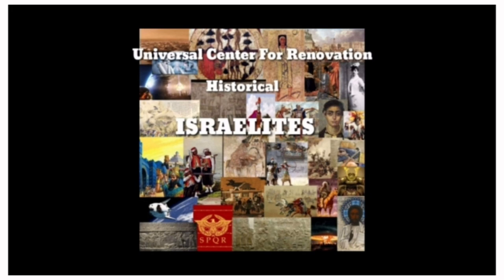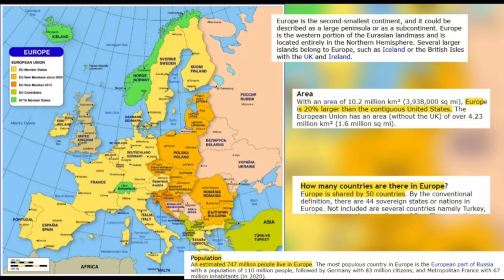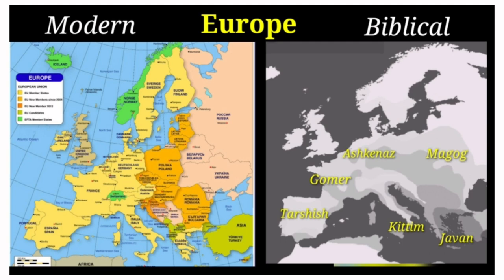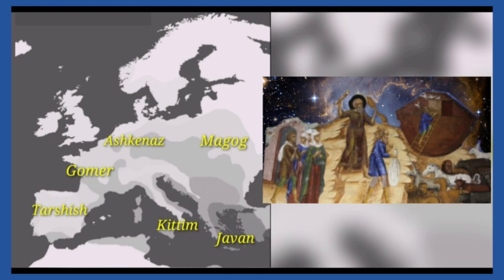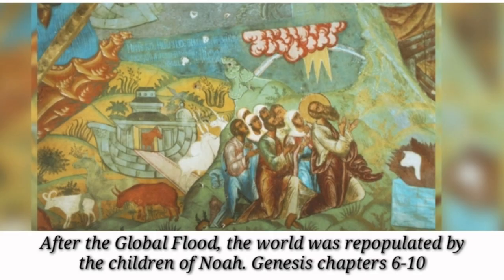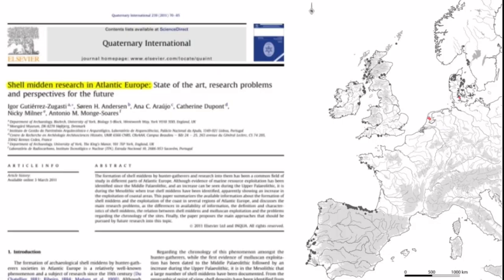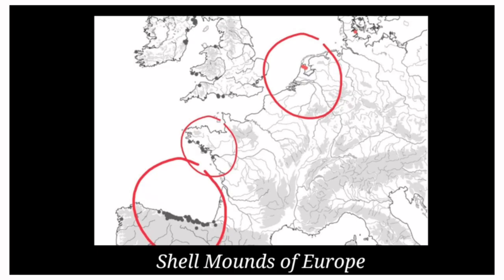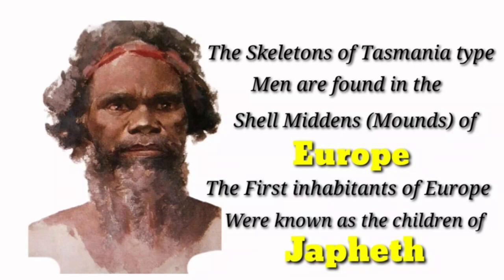The Shell Middens Of Ancient Europe & The Sons Of The Biblical Japheth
The First inhabitants of Europe, their tools, and skeletons are found in Shell Middens or Mounds across Europe.